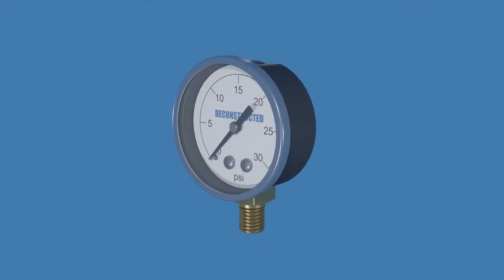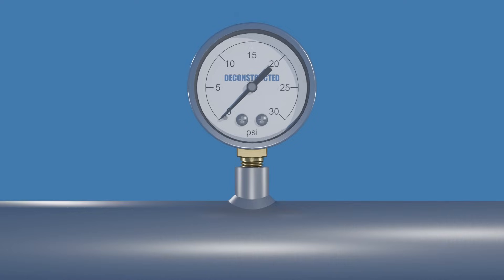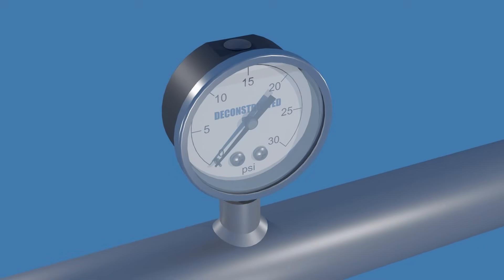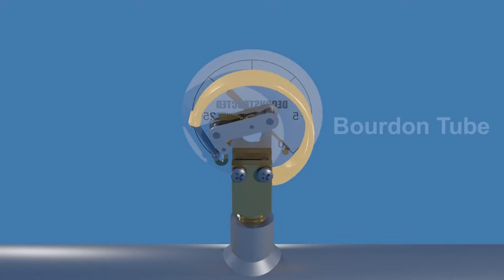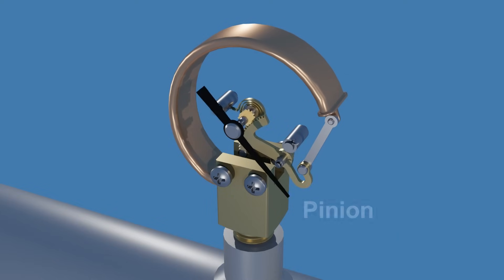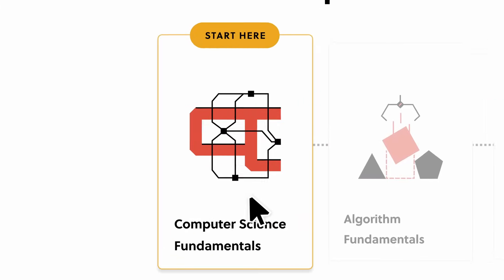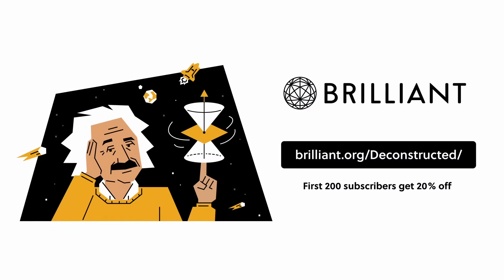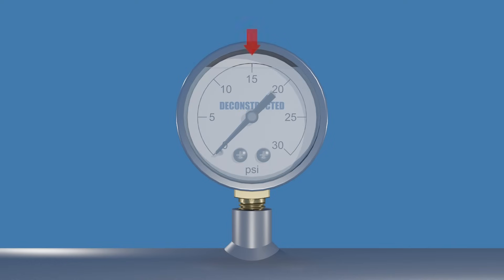How a pressure gauge works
In this 3D animation, we break down the pressure gauge, a device used to measure the pressure of fluids (both gas and liquid) in a system. The Bourdon tube-type pressure gauge is a mechanical pressure gauge that operates without electricity, making it one of the most common types used in industrial and everyday applications.

There are various types of pressure gauges, each using different principles for sensing pressure. However, the C-shaped Bourdon tube is the most widely recognized for its accuracy and efficiency in pressure measurement.

We explore both the internal and external components of the Bourdon tube pressure gauge and take a close look at how its internal mechanism works.